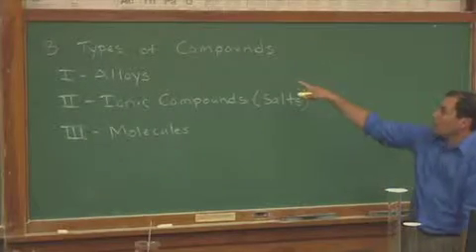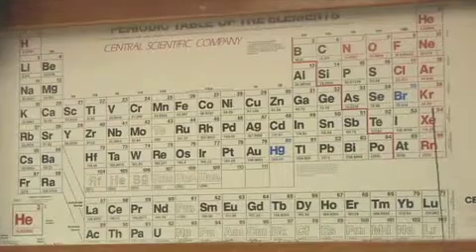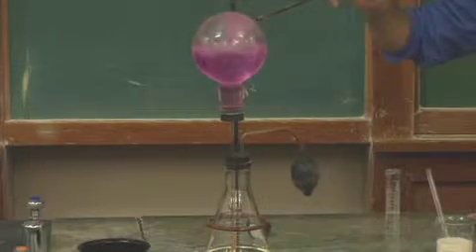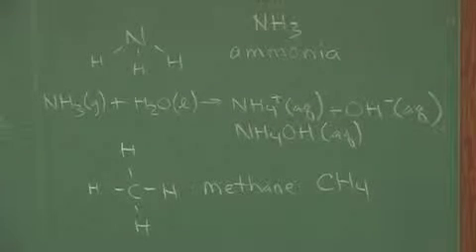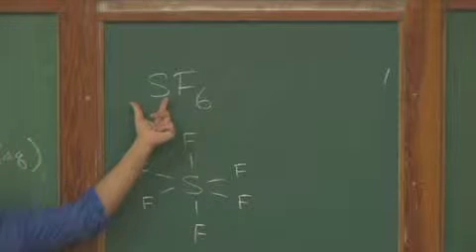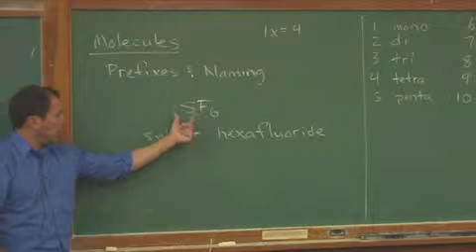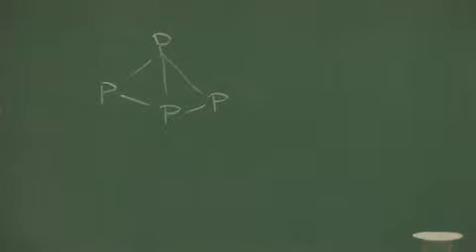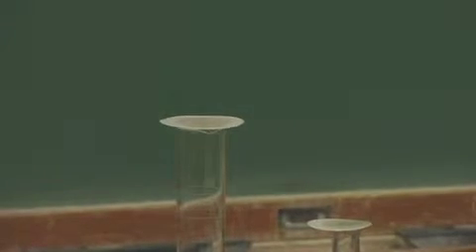Molecules (Turning Sugar to Carbon Demo)